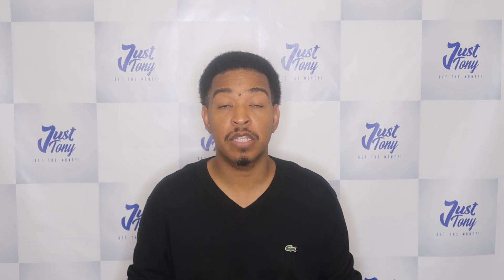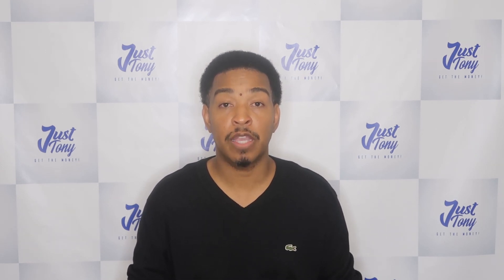5 TIPS TO AVOID YOUR TAX REFUND FROM BEING DELAYED....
DON'T DELAY YOUR TAX REFUND!

1.  Use amount from Letter 6419 to properly record childcare tax credits
2.  Pay 1/3 of Taxes on Retirement Distribution if taken and not repaid
3.  Know Unemployment exemption of $10,200 is not valid in 2021
4.  Net Operation Losses can't be applied to previous years in 2021
5.  Economic Impact Payments & Rebate Recovery Credits  not requested in 2020 require filers to amend 2020 returns this can't be corrected on 2021 returns.